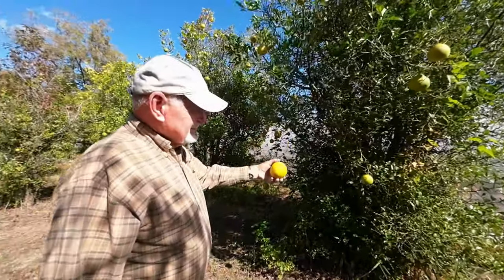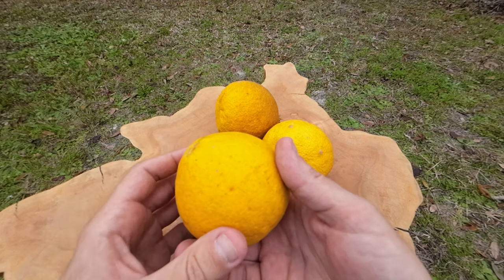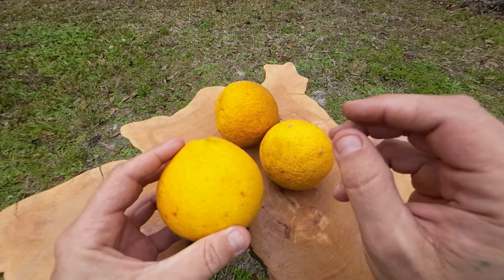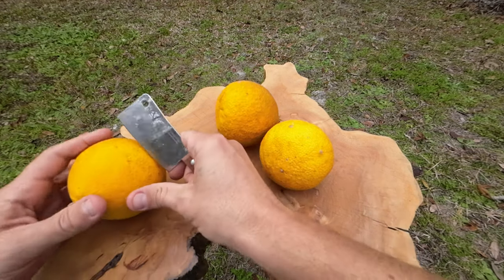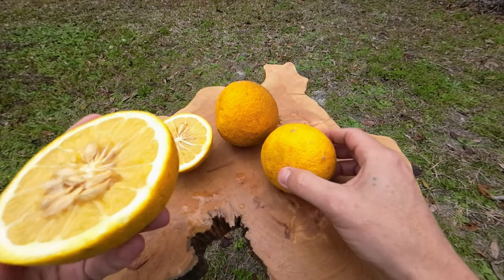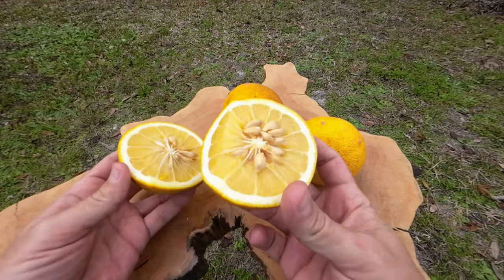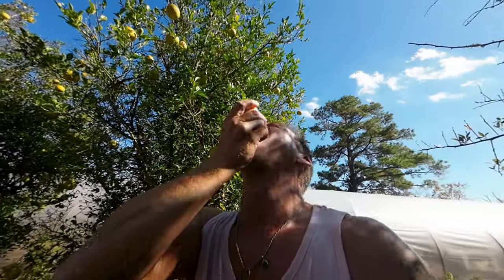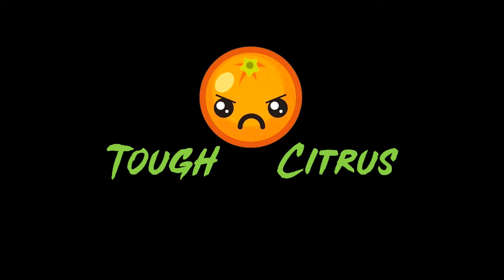Dunstan Citrumelo 🍋 Cold Hardy ❄️ Grapefruit x Trifoliate Hybrid From NC 💪🍊 Fruit Review / Taste?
Come along and take a look at the cold hardy Dunstan Citrumelo from Raleigh, North Carolina!!! Known for being the best tasting citrumelo hybrid,  a cross between grapefruit and poncirus trifoliatta and with a rich history and flavor. Large trees large fruit and a cold hardiness down to the low single digits and known to survive zero degrees once established. Thank you for tuning in!!!